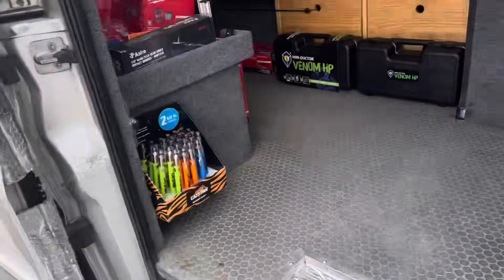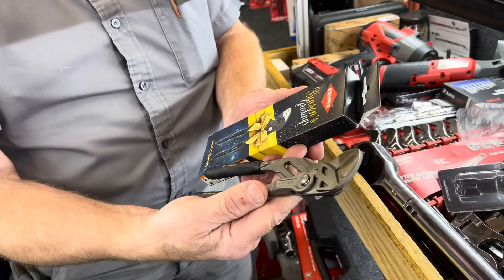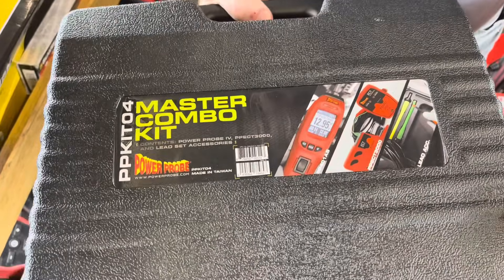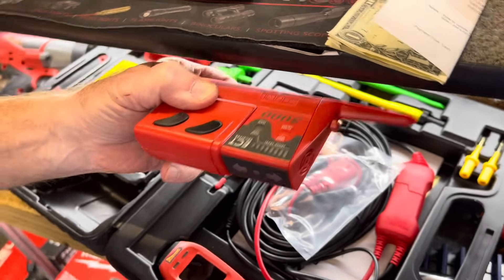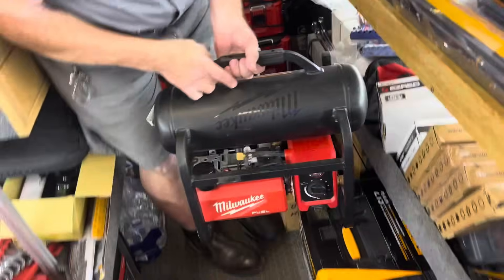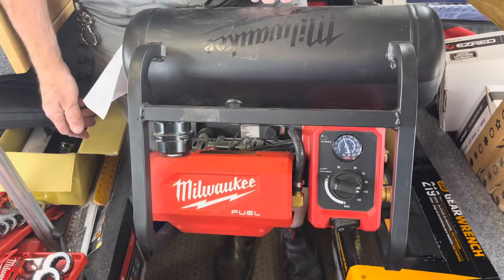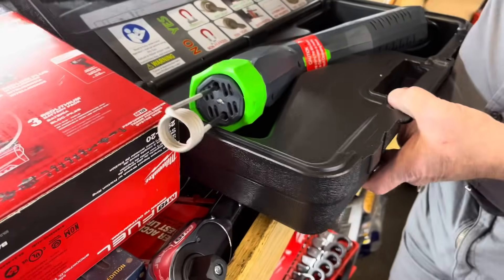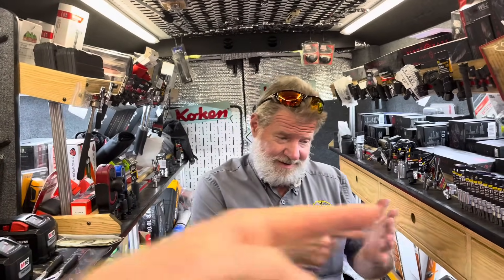PowerProbe Combo Kit That’s 🔥 and Limited Edition Knipex and New VIM Tools! Loads of good stuff!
Joe is back with another Joe’s AllStar Tool Monday! This week we take a look at an awesome PowerProbe Kit that has the ECT3000 on it, a limited edition Knipex pliers wrench and some new VIM and Milwaukee Tools! This video is packed with new stuff!

Koon Trucking
200 Davidson Dr.